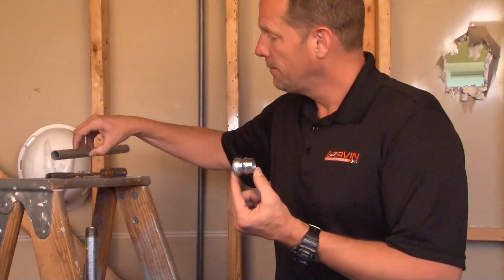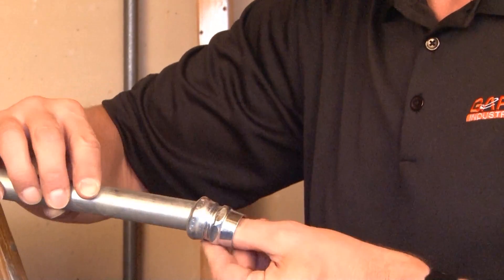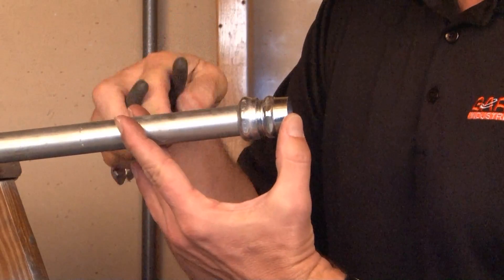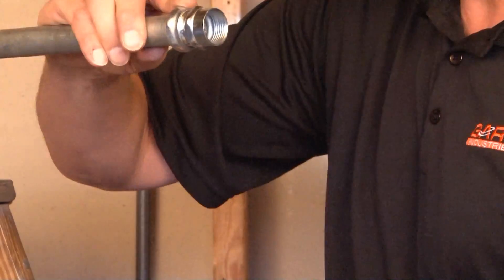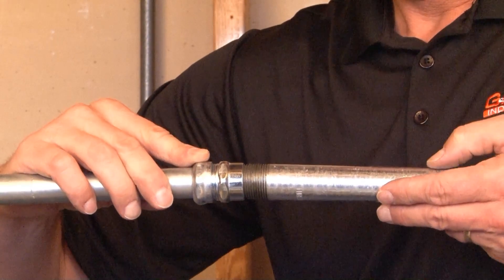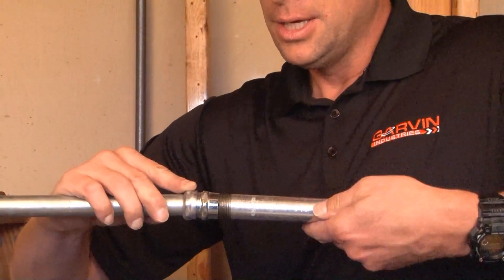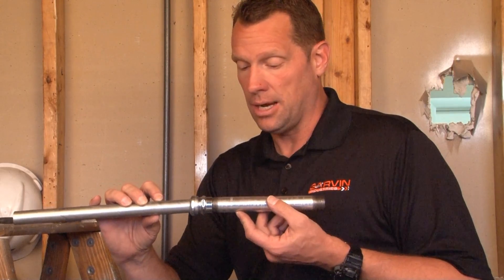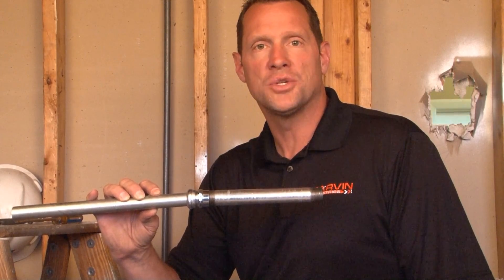Combination Coupling: 3/4" Rigid to EMT Conversion Coupling RTE75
- Garvin Industries Rigid to EMT Conduit Couplings are used when an installer needs to convert from EMT to Rigid conduit mid-run when they are installing an electrical raceway. These combination couplings allow an installer to quickly and easily switch from one type of conduit to another. One side of the coupling is threaded for Rigid pipe and the other side accepts EMT conduit. Quick compression glands bite tightly onto the EMT conduit.